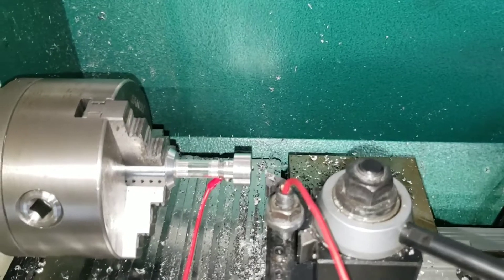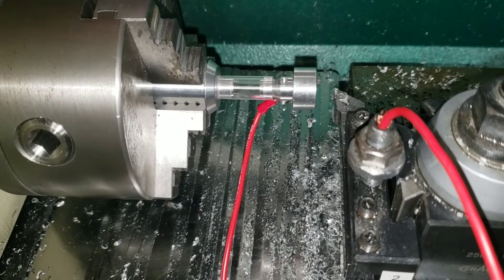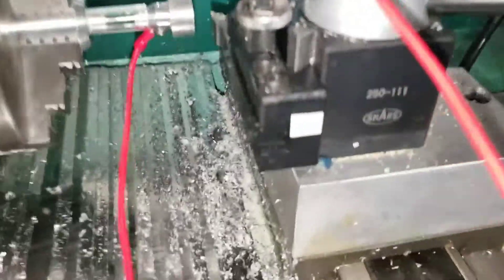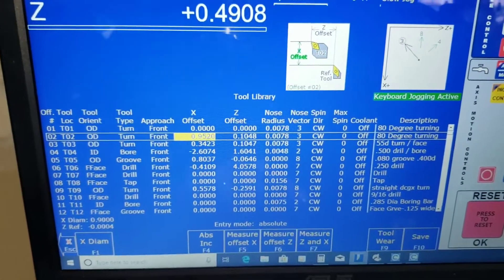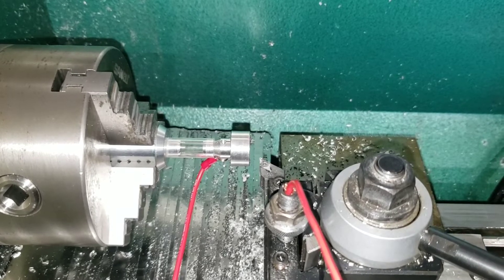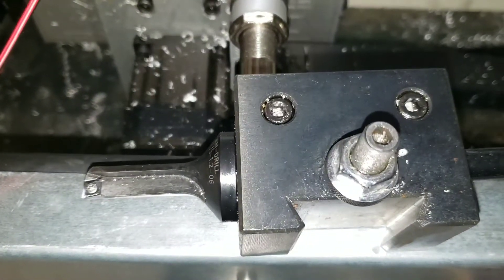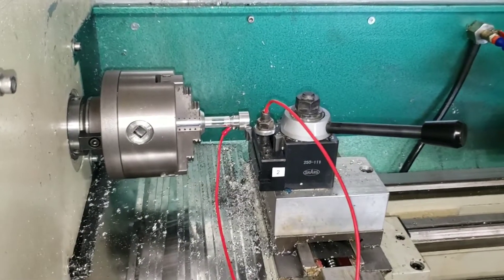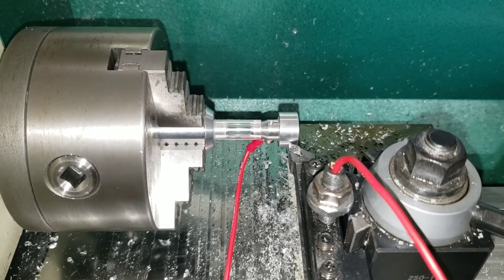Centroid Acorn Lathe - Automatic tool touch off Experiment is running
Testing the automatic tool touch off feature of cnc 12.4.16 on my g0602 cnc lathe.  Working so far but I'm still testing the setup.  My home made tool setter allows for accidental over travel with a sacrificial acrylic tube.